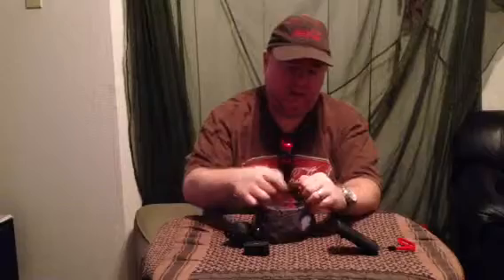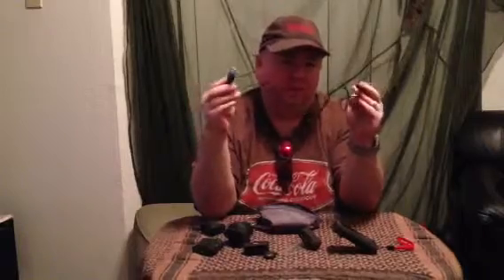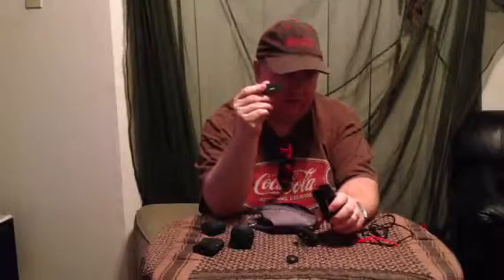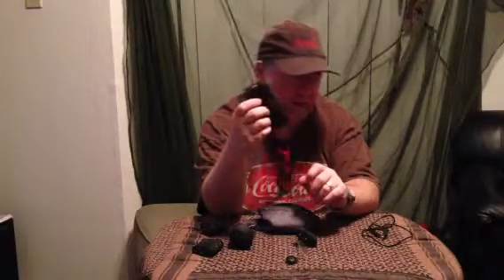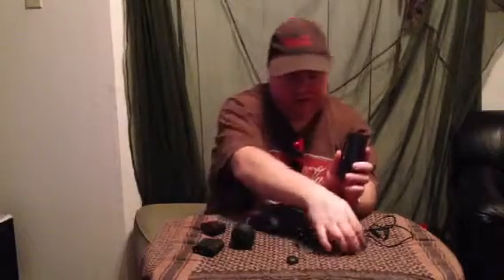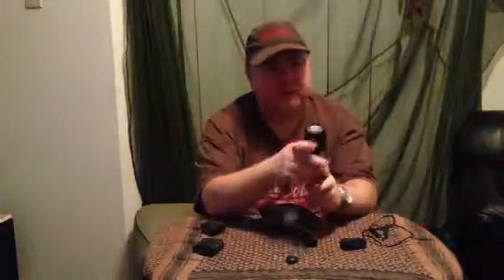Prepper WROL Survival gear review: Egear Solar USB charger kit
Review and description of the EGear solar USB charger/travel kit. Great little kit that can charge USB devices and has some useful items like a reading/map light, flashlight and FM radio. It's a shame Egear discontinued this, some of the items are a bit gimmicky but overall it's an item I'd recommend for EDC/BOB/ and Car.